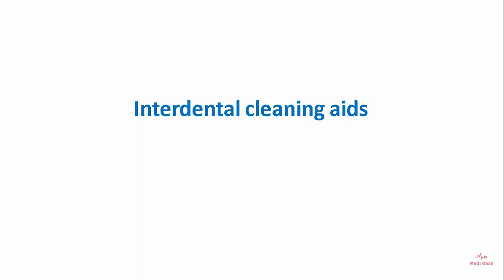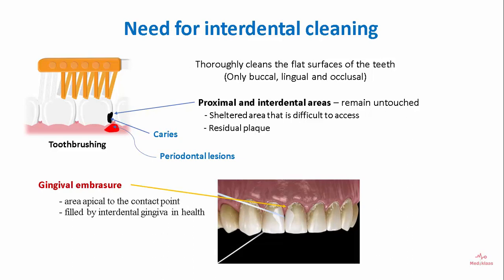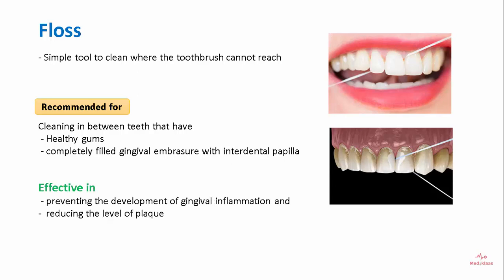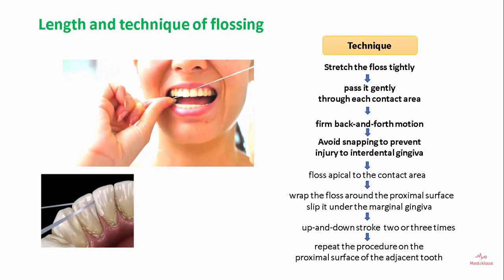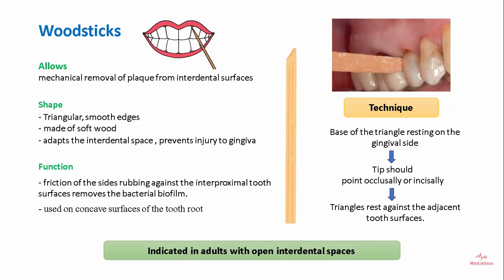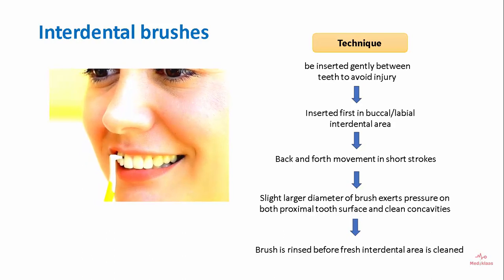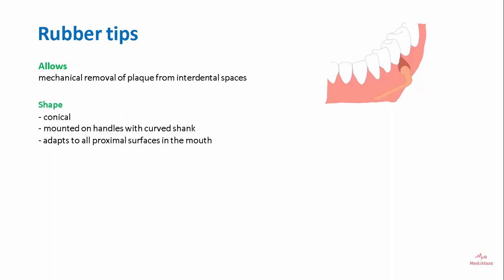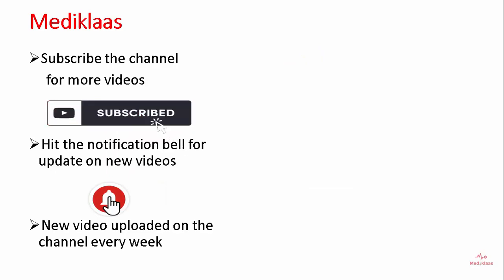Interdental aids in teeth cleaning I Dental floss, interdental brush I Periodontics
This video provides information about the importance of using interdental aids in teeth cleaning. The video also describes about various tools available as interdental aids and gives a illustration of each technique.